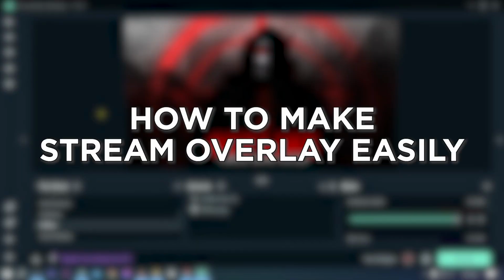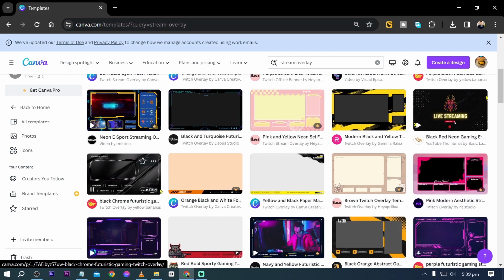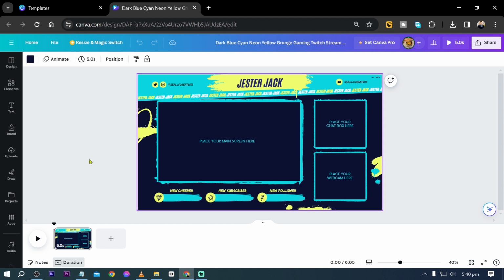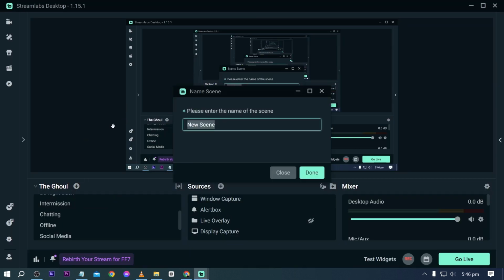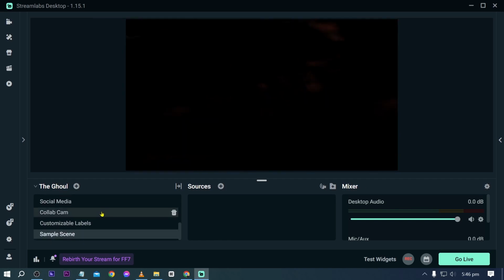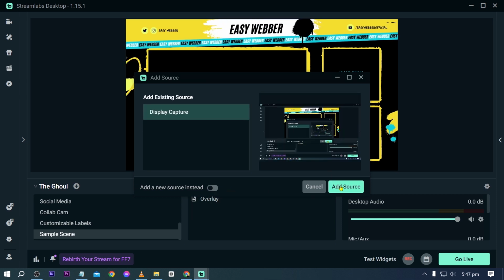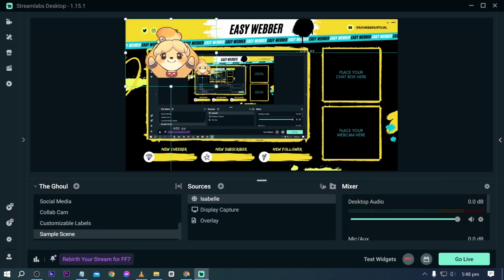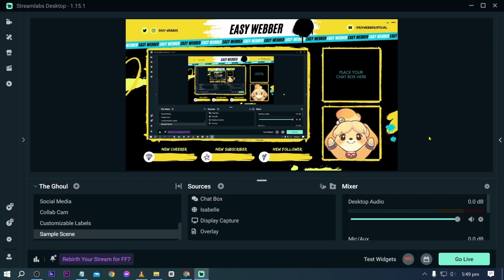How to Make Stream Overlay Easily (BEST METHOD!)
Looking for a stream overlay tutorial to guide you through making a stream overlay? Here's a video of how to make a stream overlay template. Watch this video and eventually, you will discover the easiest way to make stream overlay.